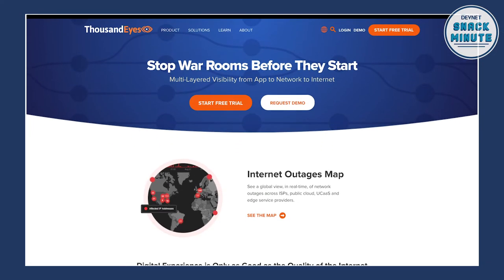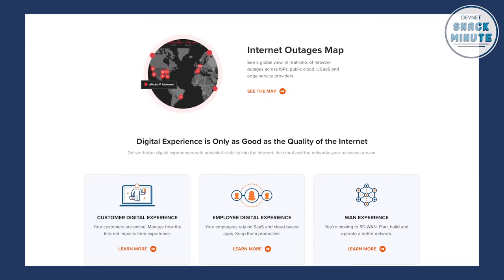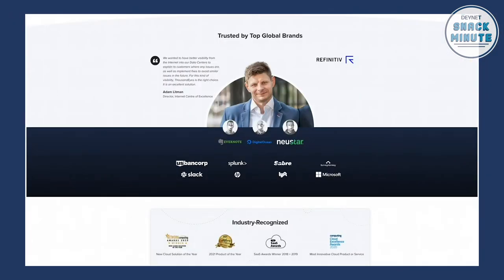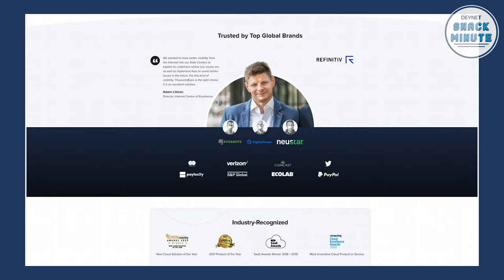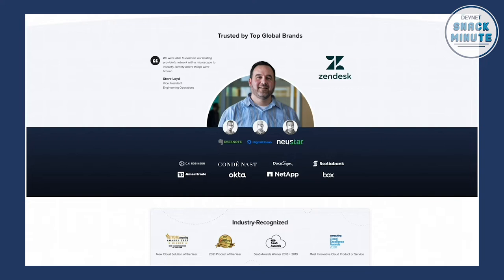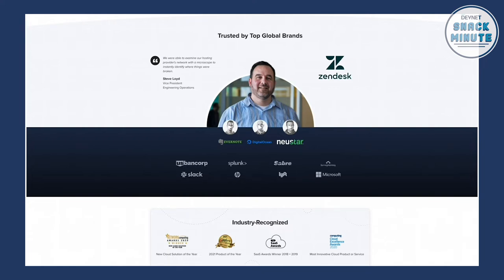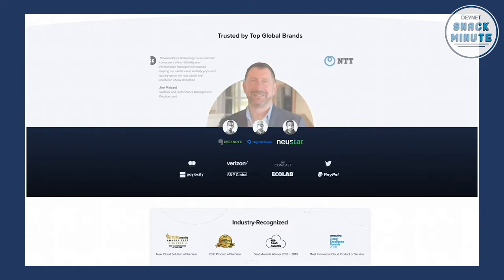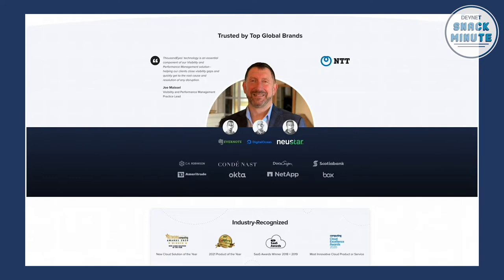See how ThousandEyes helps track and fix networking problems across the internet. Snack Minute Ep 35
Join Matt and Kareem as they chat with Prab Singh, Group Product Manager, of Cisco's ThousandEyes, as they discuss how the platform provides visibility and control of networks regardless of user or application location.